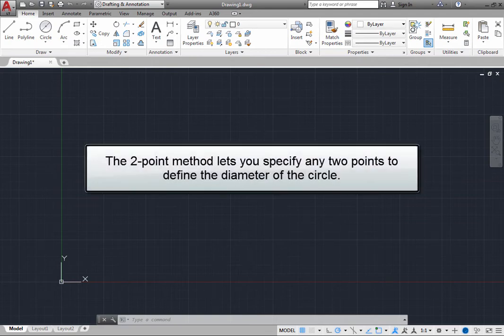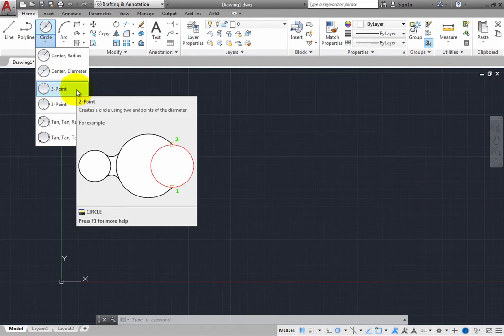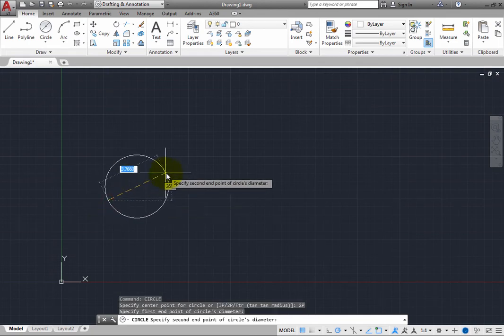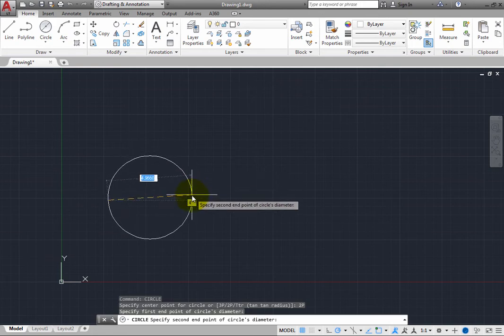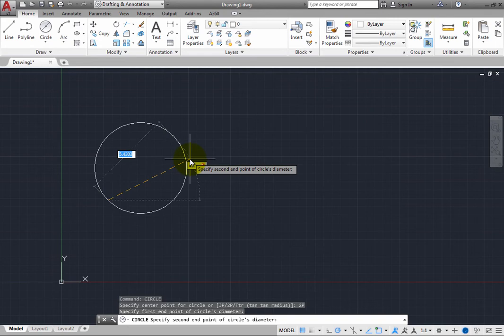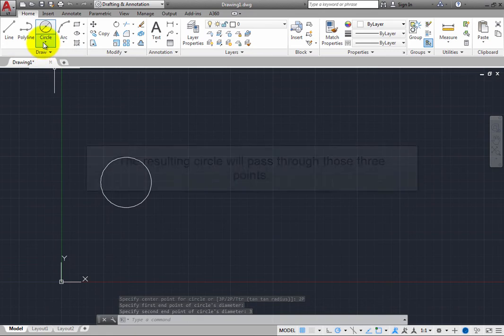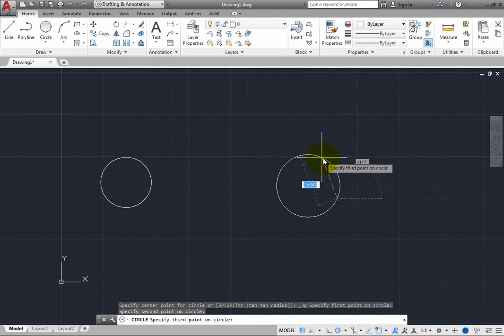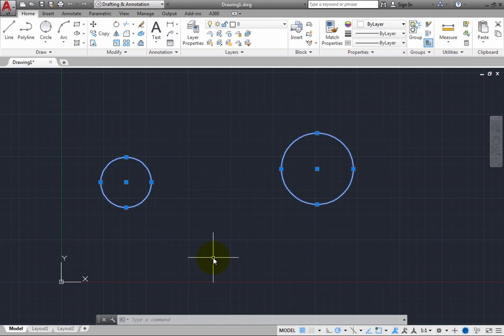Drawing 2 Point and 3 Point Circles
Learn to draw circles using the two-point and three-point methods in Autodesk AutoCAD LT.